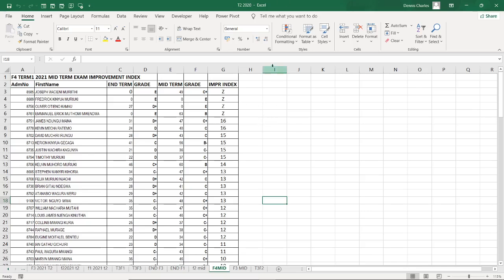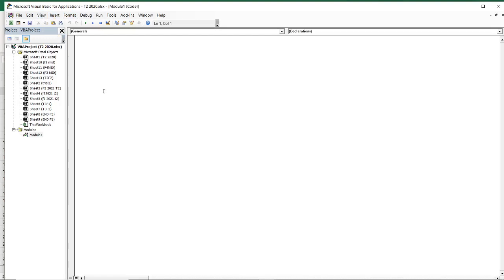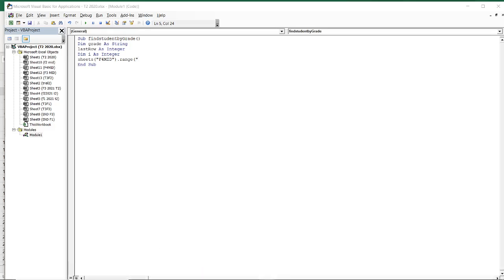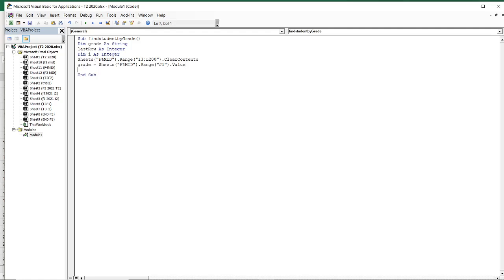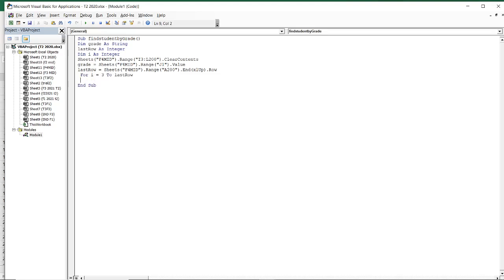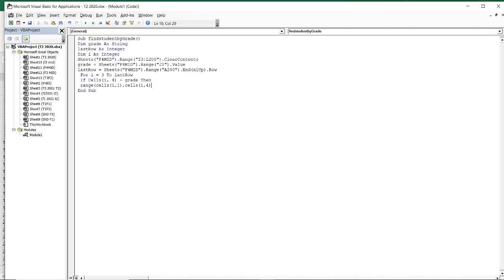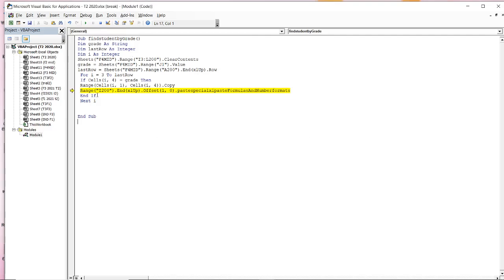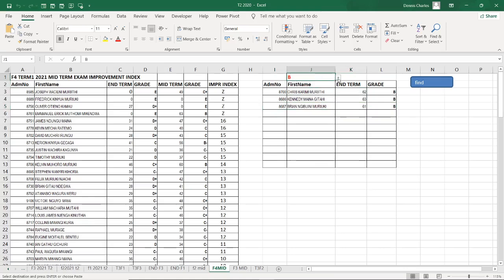USING EXCEL VBA LOOP TO CATEGORISE LEARNERS AS PER LEARNING ABILITIES AUTOMATICALLY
A GOOD TOOL FOR TEACHERS